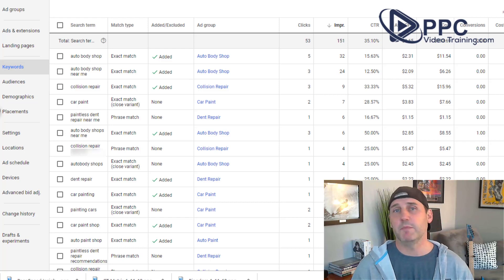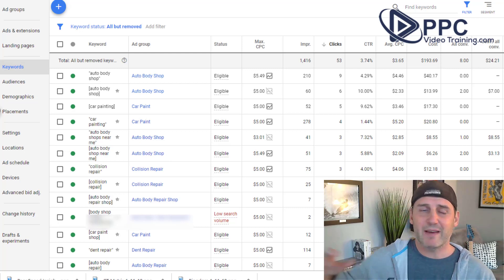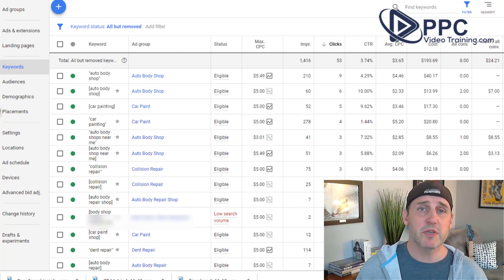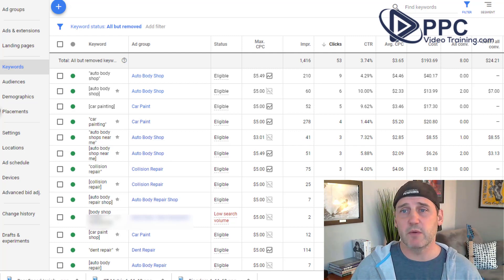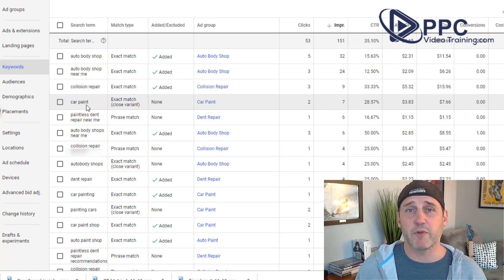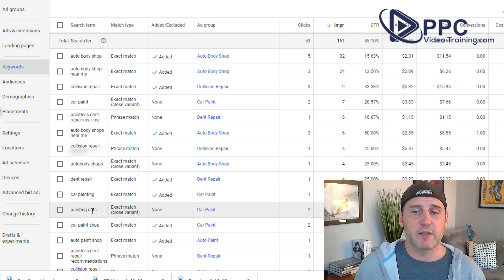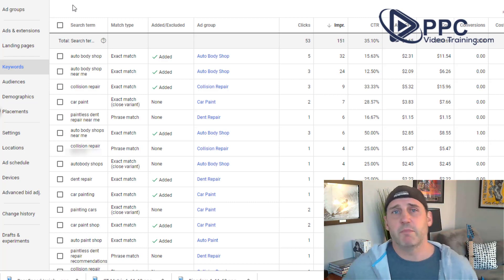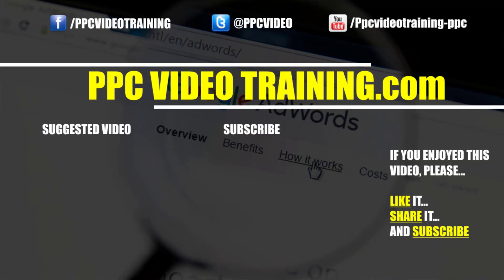How Many Keywords Do You Want in Your Google Ads Campaign?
HOW MANY KEYWORDS DO YOU WANT IN YOUR GOOGLE ADS CAMPAIGN?  /// When setting up your Google Ads, you need to know how many keywords in your Google Ads should you be using?

So, we hope to answer the questions: How many keywords do I need in Google Ads? And also how many keywords do I need in Google Adwords?

This will give you a good starting point for figuring out how many keywords for Google Ads.